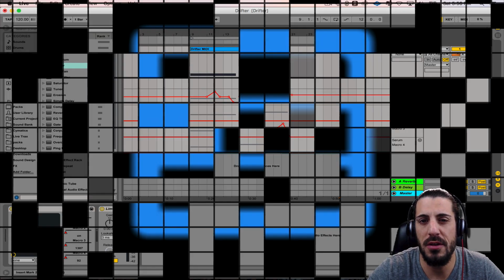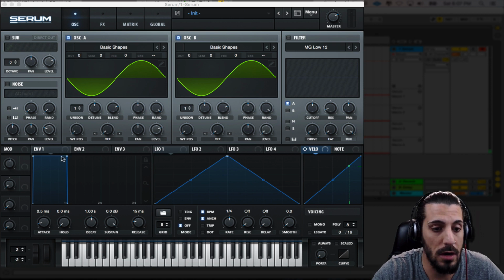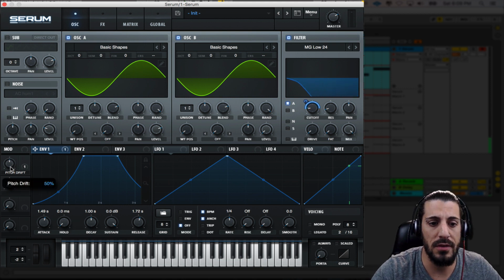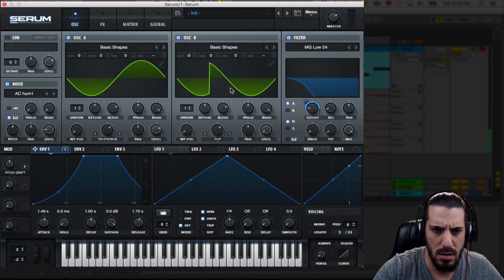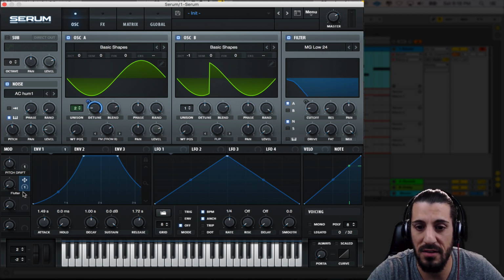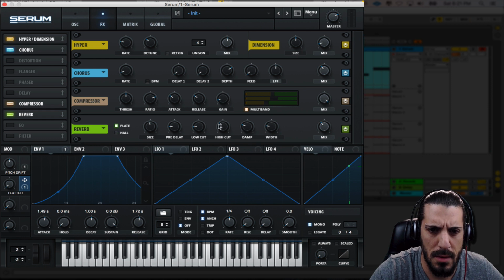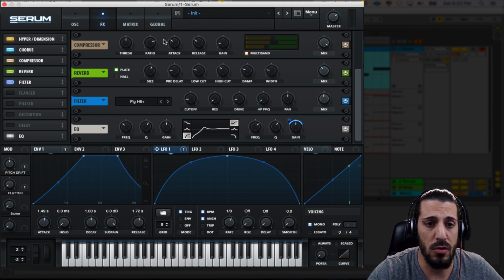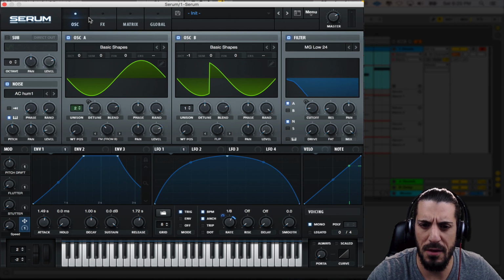Evenant CinSyn Mod2 Lead Drifter Serum